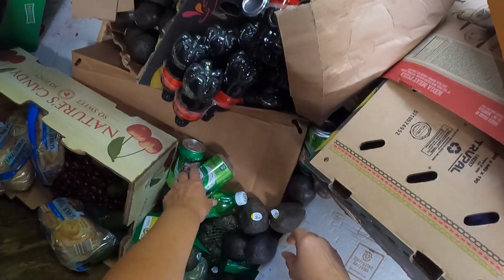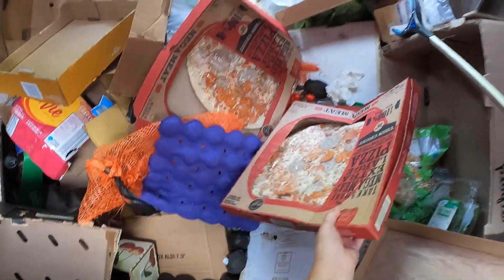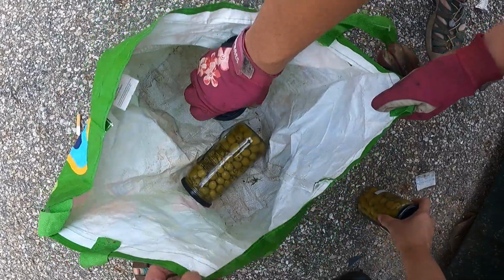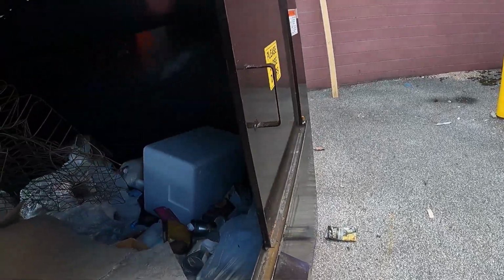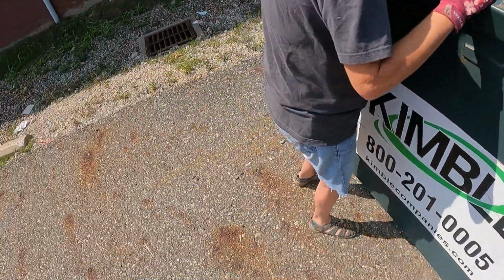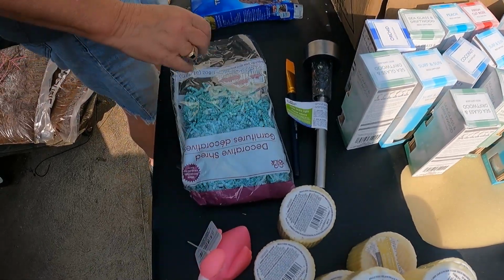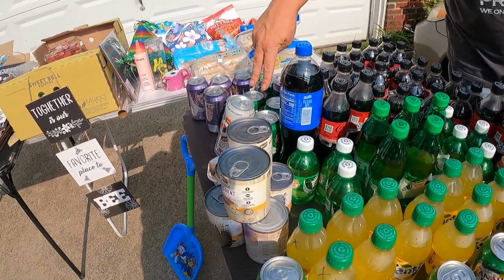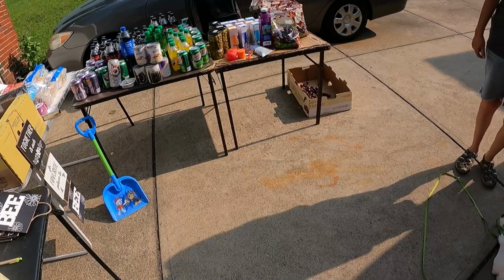Dumpster Diving- Cherries Jubilee! + Tons of Soda Pop, Food, Scrap Metal and The Critter Cam!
Michelle and LeeAnn go dumpster diving and find food and merchandise plus scrap metal.  At the end, see the families of raccoons, deer and possum frolicking.